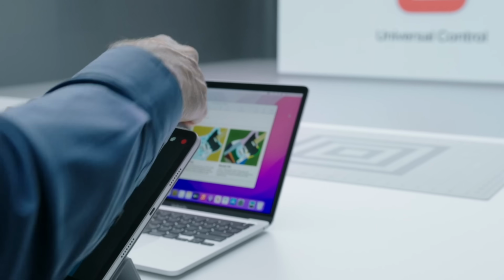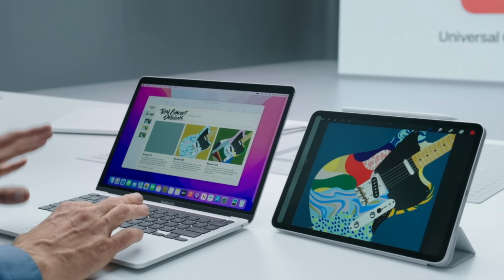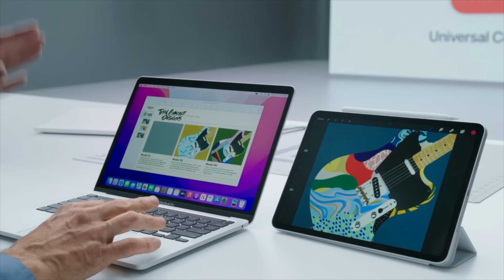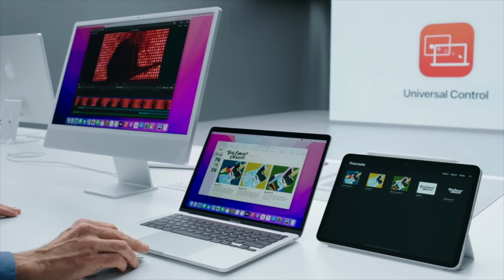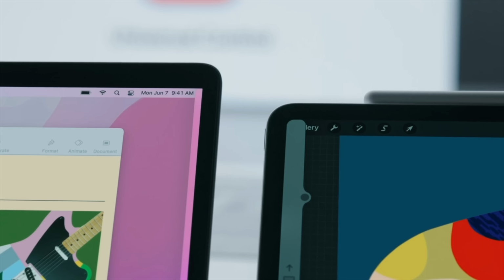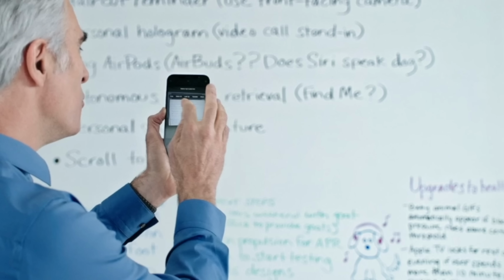Why the iPad Will Never Be a Computer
We discuss the new Universal Control feature from Apple and why we think iPads and Macs will always be separate.